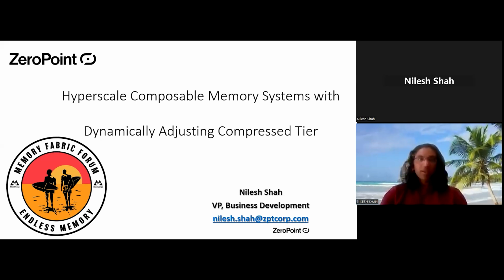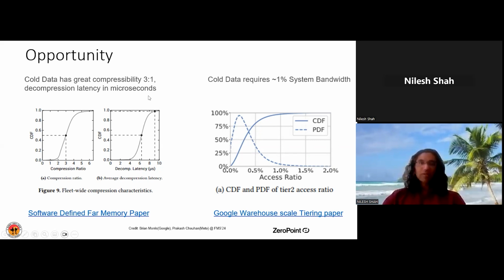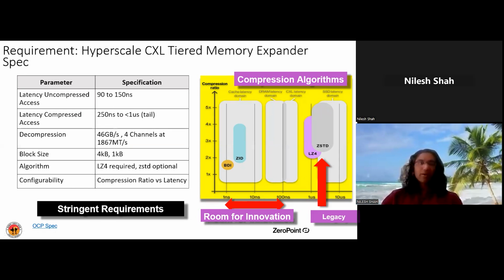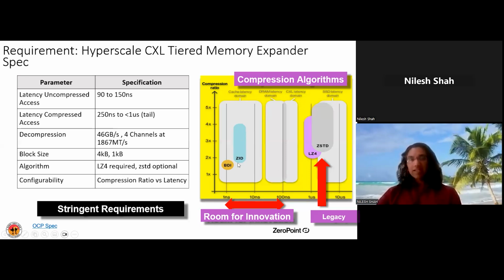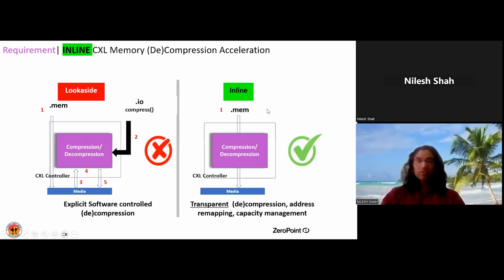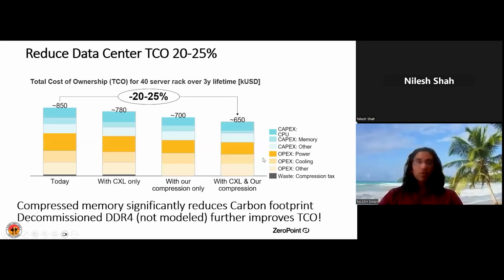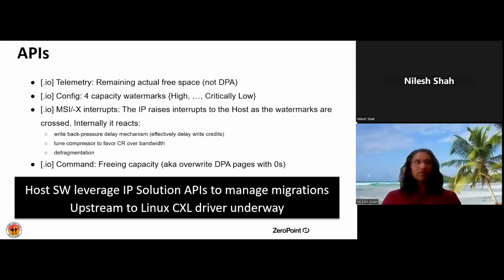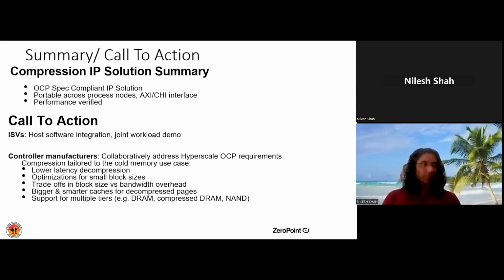Hyperscale Composable Memory Systems with Dynamically Adjusting Compressed Tier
Nilesh Shah of ZeroPoint provides and overview of the company's compression IP for CXL.